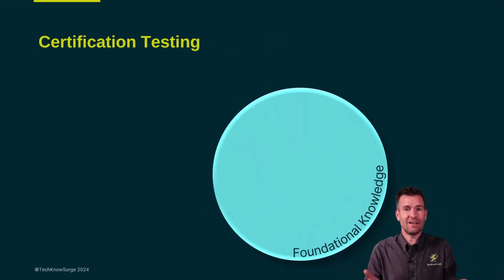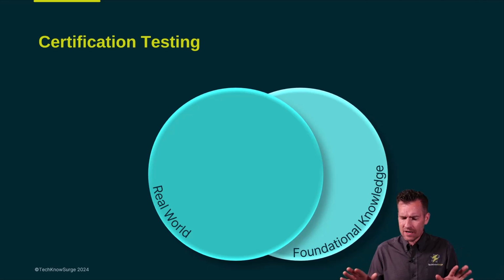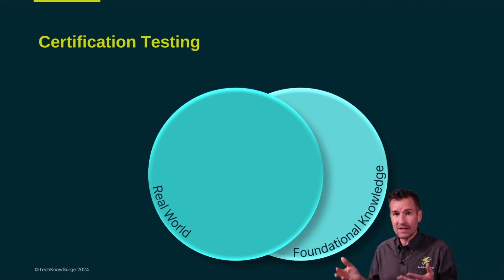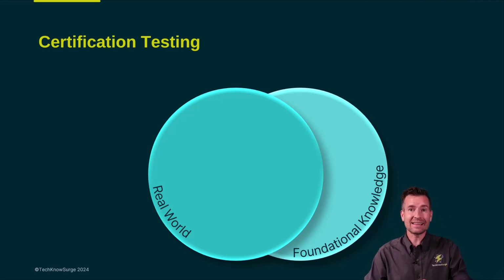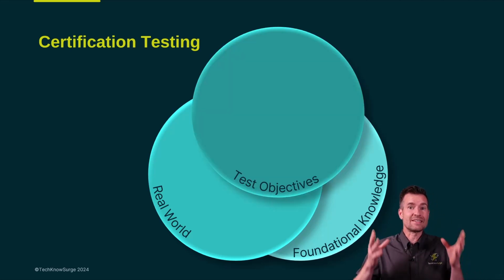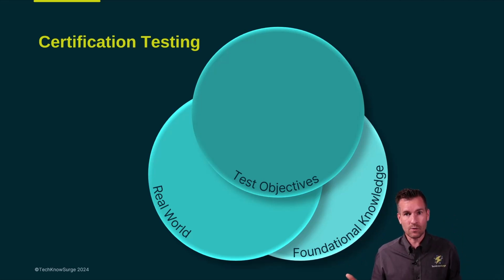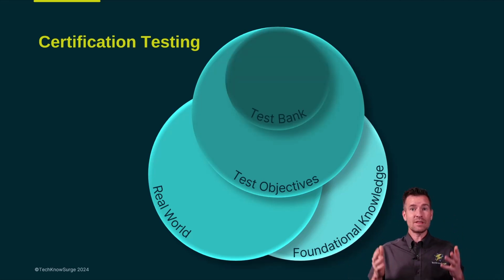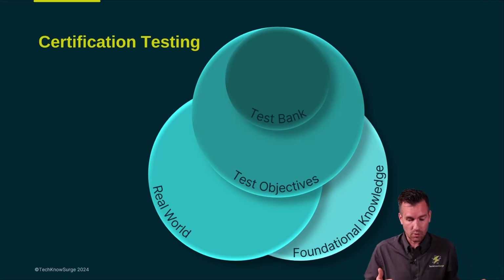Certification Tips and Questions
📋 Certification Tips & Questions: Learn test-focused tips and questions that help ensure your success on the certification exam.
📝 High-Probability Topics: I highlight critical information that has a strong chance of appearing on the test.
❌ What’s Not on the Test: Some topics aren’t tested, but they’re essential for understanding and real-world application.
🔄 Real-World vs Test Knowledge: Discover how foundational knowledge, real-world tasks, and test objectives intersect.
💡 Demos & Projects: Hands-on projects help solidify your knowledge and prepare you for both the test and real-world scenarios.

Get ready to ace your certification exam with these valuable tips!